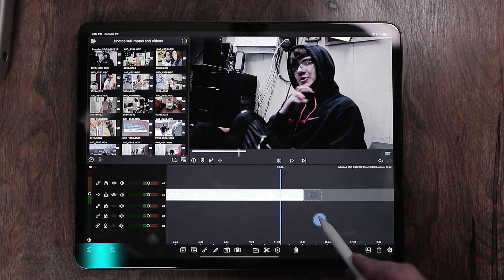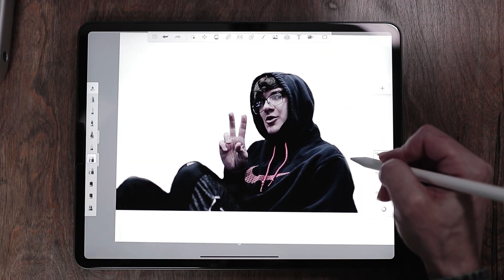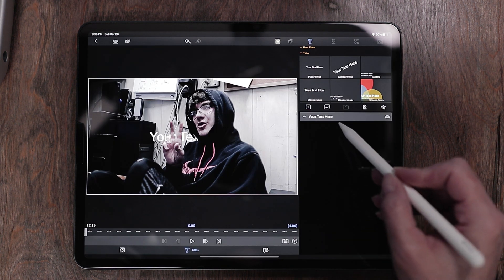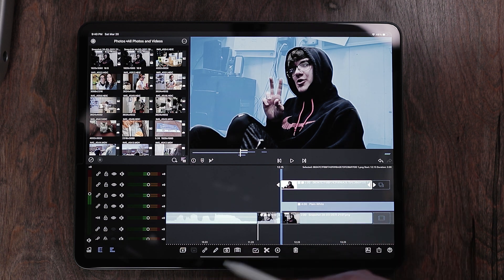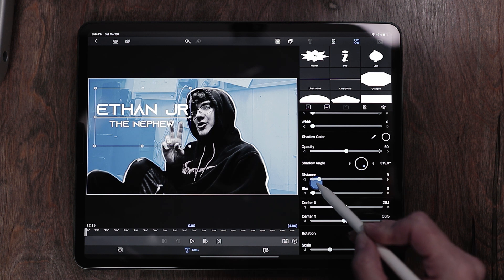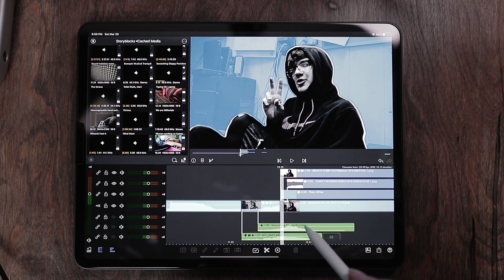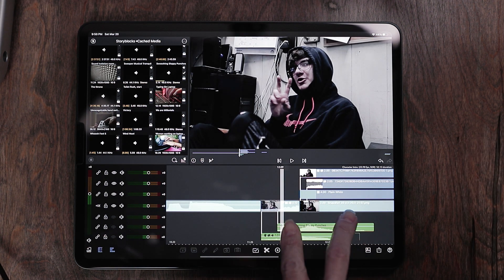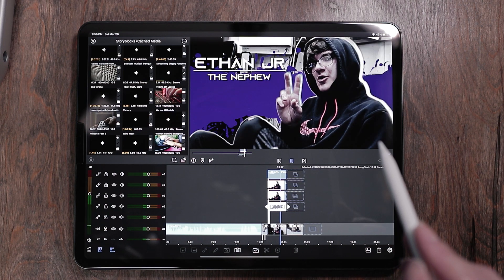Character Intro In LumaFusion & Sketchbook (Free App)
Easy to follow tutorial for LumaFusion doing a character intro with the free app Sketchbook. Take your videos to the next level with this cool effect.

Stylus Pen Superfine Nib Active Capacitive

Apple Pencil Generation 2

Ipad Pro 12.9 inch (my iPad in tutorial)

iPad Pro 12.9 inch screen protector and camera lens protector 2 pack

Voice Over Microphone the Rode PodMic

Fethead Preamp for Rode PodMic

Behringer Audio Mixer (My Mixer)

Links to all ma studio gear:
Link to the Hollyland Lark 150
Deerdance Smart LED Light Strip
MOVO VXR10-Pro
Extension Cable from microphone if you want to boom it overhead in studio
Link to amazing ring desk lamp RGB & effects
Desk Microphone Stand
Budget Audio Mixer Option
Control Room Out Cable to 3.5 pin (audio mixer direct to camera cable) Desk Mount With 1 arm(overhead camera mount)
Budget Ballhead
3/8 Screw To Mount Ballhead Onto Arm
Extra WALI Arm
Mini Tripod For Extra Arm
Plug In Battery Adapter For Canon SL2 (you will have to type in your battery size to get your correct adapter)
Friction Arm Budget
SmallRig Mini Friction Arm
Deity V Mic D3 Pro
Microphone Extension Cord
Acoustic Foam 2 inch
AudioTechnica Best Studio Headphones
Canon M50 (best budget camera for your YouTube Studio)
Speed Booster For Canon M50 That Allows You To Mount EF Lenses To This M Mount Camera
Sigma 18-35mm F1.8 EF Mount (The most popular lens amongst YouTubers)
Sigma 16mm M Mount F1.4 (Best vlogging lens for the Canon M50)
Godox SL60 (Best Budget Key Light)
Aputure Light Dome Mini II (Best Fresnel softbox for small YouTube Studios)
Camera Monitor
Studio Tripod